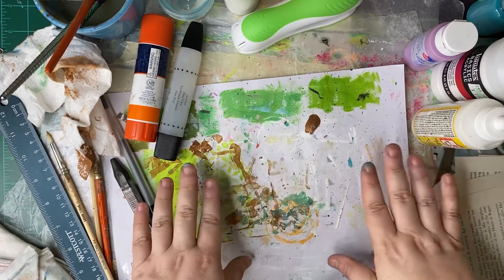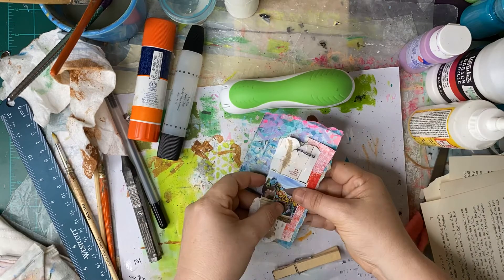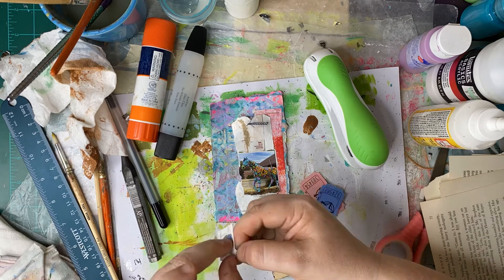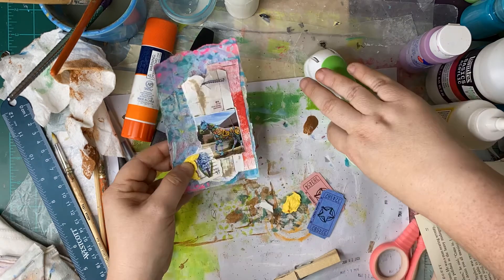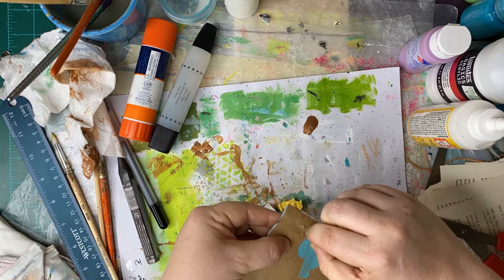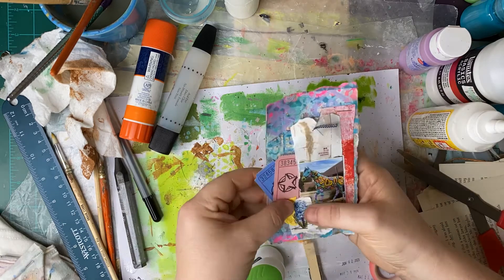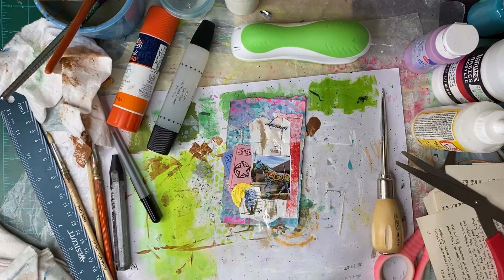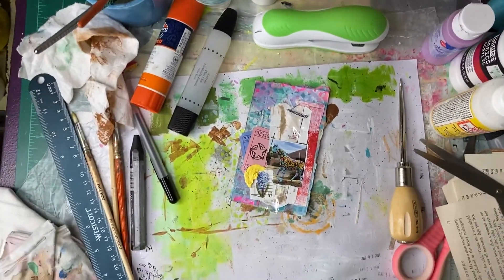Index Card Art Challenge – ICAD 2021 : Day O7: BONUS! Staple Collage— a mini mixed media tutorial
Mixed Media Art Challenge series — ICAD 2021

I’m creating a mixed media index card using the daily prompt words. This is a BONUS! Prompt — a Staple Collage — for the ICAD2021 Challenge.

The purpose of this index-card-a-day challenge is to create something on a index card every day for 61 days. The challenge runs from June O1 – July 31.

The Rules:
1. Create something on an index card each day starting on June O1 for 61 days
2. Must be a physical, analog, non-digital index card / Rolodex card — max 4x6 or A6 size
3. Choose your approach, mediums, themes, materials, techniques and goals, simple or complex, as desired.
4. Tags are dyicad2o21
5. A creative challenge, not competition
6. Daily + Weekly prompts 100% optional

Daisy Yellow publishes the daily + weekly prompts on her website and social media feeds. So check out the link above to connect to those feeds.

Want to know what I used specifically to make this card? I’m happy to answer any questions you may have about an ingredients list, supplies or techniques!

For more of my art journaling work, peek into my everyday life or simply to say hello, join me over on Instagram + Facebook at — @TATEREYES.SASSMOUTH

🎥 Video filming, editing, audio voiceovers and production completely on an Apple iPhone 11. Production Lighting — Neewer Studio Lightning.